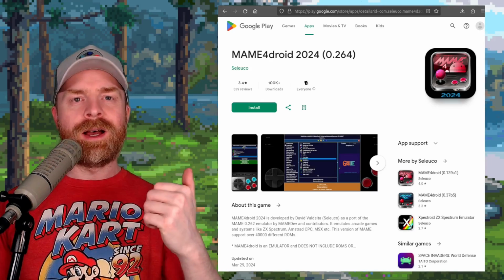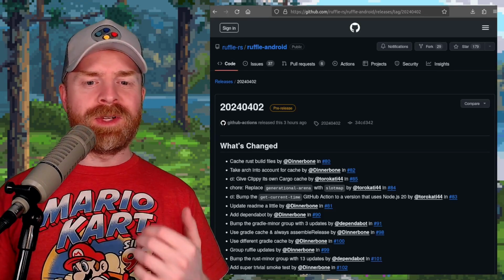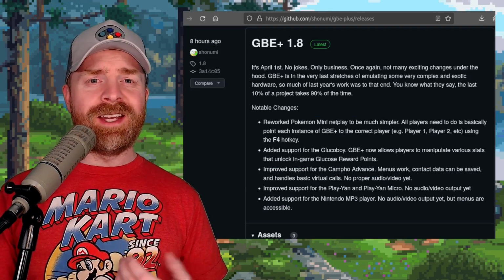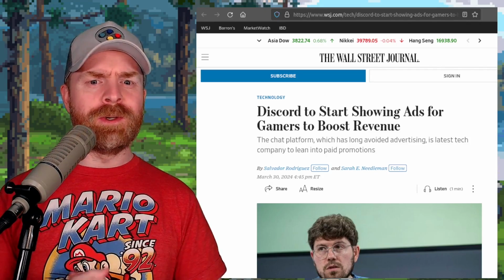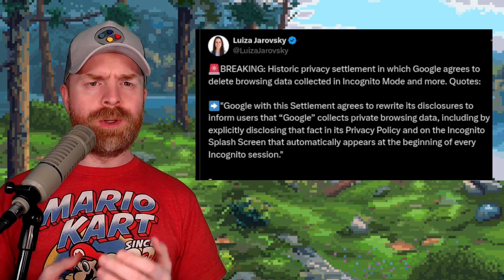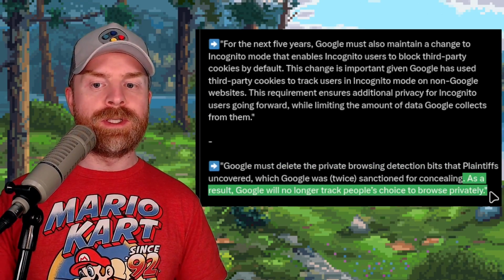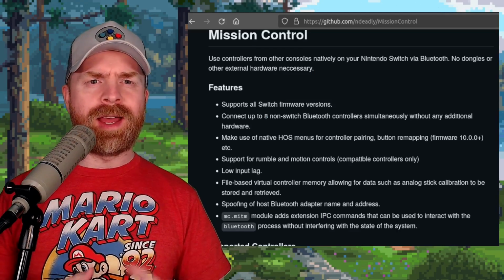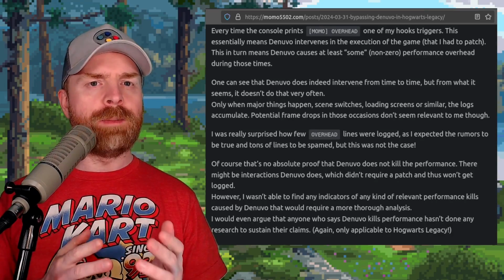Big improvements to iPhone OS emulation, Flash Player on Android, MASSIVE AT&T Hack and A LOT more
0:00 MAME4droid 2024 update
1:07 touchHLE iPhone OS Emulator
1:49 ruffle Flash Player Android
2:15 RetroBat new release
3:23 gbe plus yearly update
4:34 Hypseus Singe Daphne fork
5:11 Discord is getting ads
5:33 Tekken 8 controversial update
6:34 Hollow Knight Silksong
7:01 Google Incognito Mode
8:23 POed Definitive Edition
8:53 MASSIVE ATT Hack
10:18 Mission Control Switch
10:38 Bypassing Denuvo
11:42 Content Warning Free on Steam
12:02 April Fools coverage